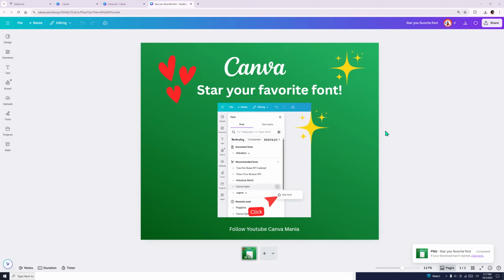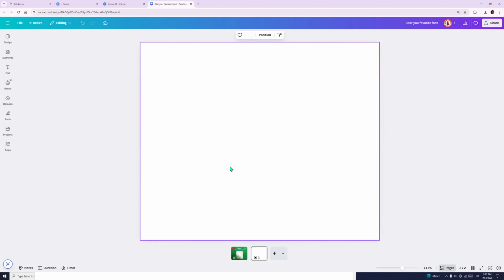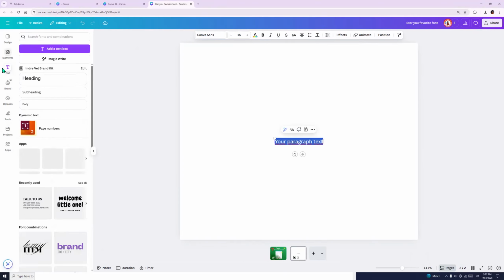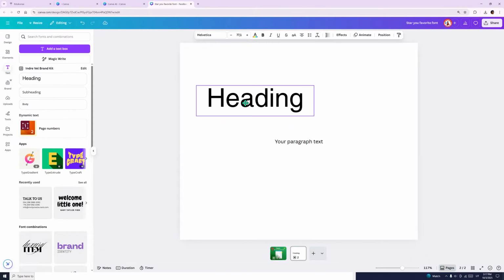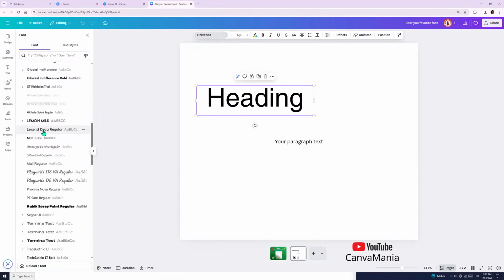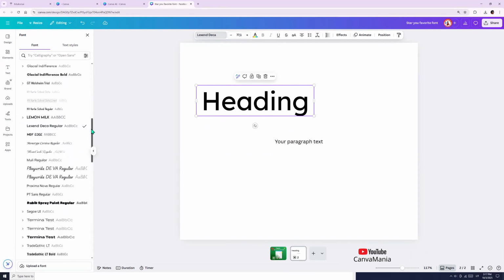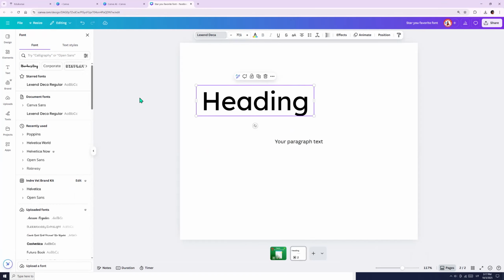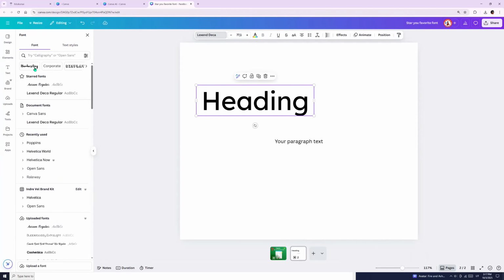🌟 NEW in Canva 2025: Save Your Favorite Fonts with One Click! ✨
🎨 In this tutorial, I’ll show you step by step how to save your favorite fonts in Canva 2025!
No more endless scrolling — now your top fonts are just one click away! 🌟

📚 This feature is part of Canva’s newest updates for 2025 — making your design workflow faster and smarter!

📌 How to Use Starred Fonts in Canva:
✅ Open the Text menu in any Canva design.
✅ Search for your favorite font (e.g., Montserrat or Open Sans).
✅ Click the ⭐ Star icon next to the font name — and you’re done!

💡 Your starred fonts will now appear at the top of your font list for quick access.

🎓 Want to master Canva like a pro? Join my Canva 2025 for Beginners course!

📢 Master Canva’s Magic Tools – Unlock the best design tricks!